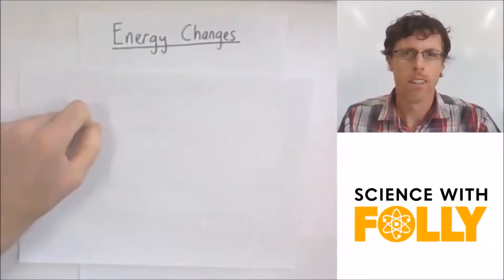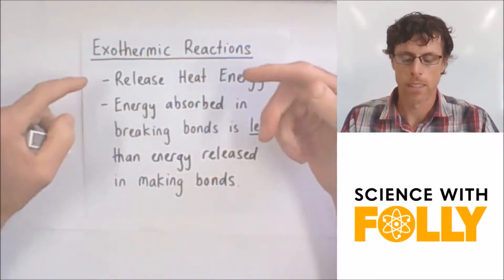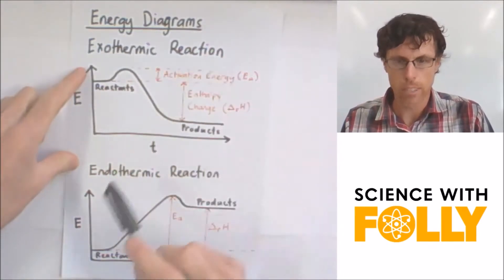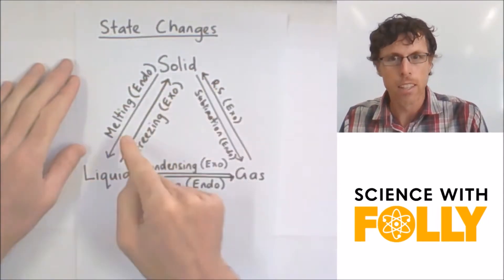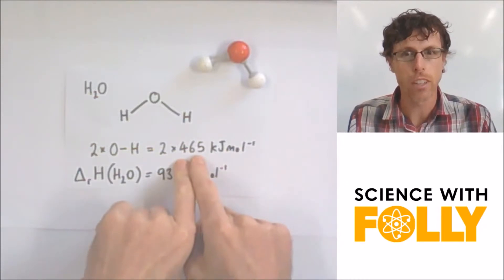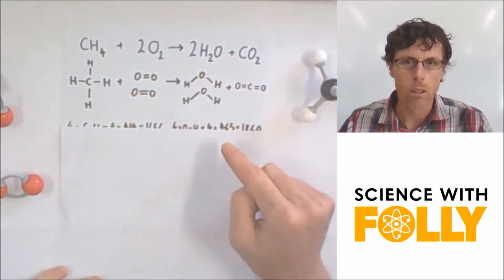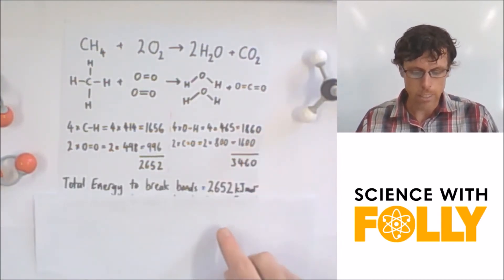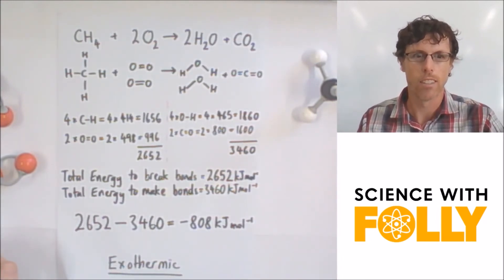Energy Changes 1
Energy Changes. Enthalpy. Exothermic and Endothermic Reactions.